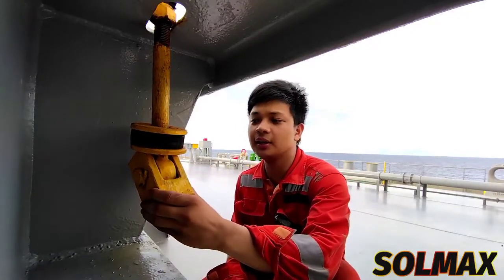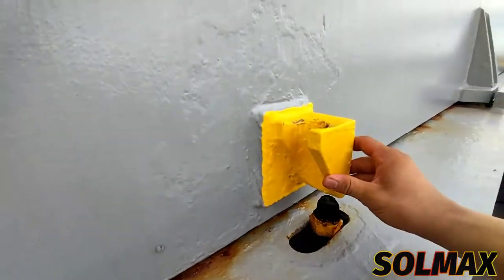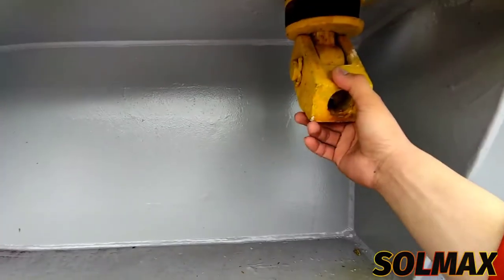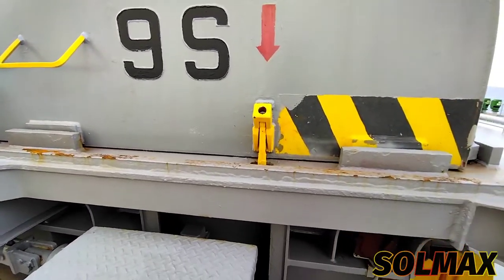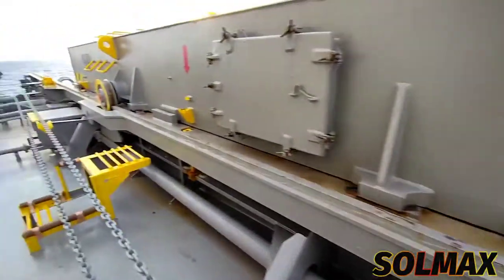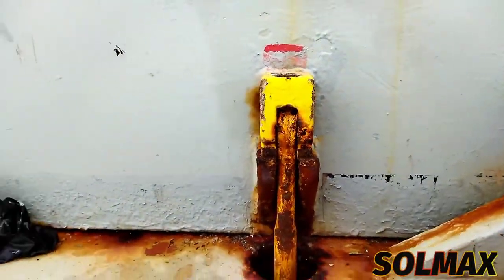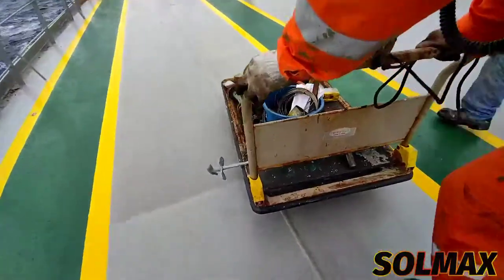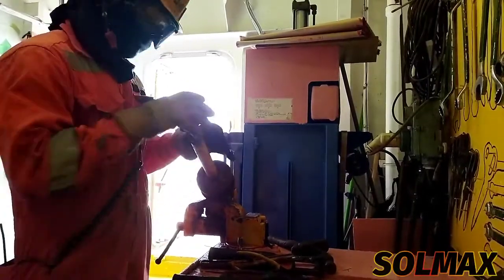Ordinary Seaman Duties Cleats Maintenance | Bulk Carrier | Seaman Vlog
SOLMAX VLOGS

Hatch Cover Cleats Maintenance, Ordinary Seaman | Seaman Vlog

Like also my facebook page ❤️

Gears:

Xaiomi Redmi 9t
Realme C3
Apeman A79 4K Action Camera
Senda Mic MM1
Monopod

Call Me (Vlog No Copyright)